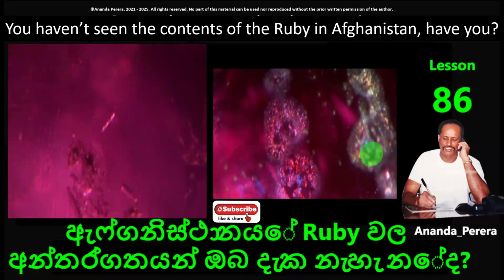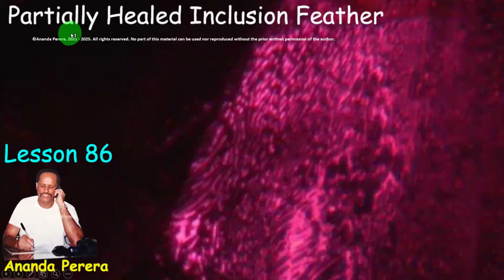L 86 E Afghanistan Rubies Under the Microscope | Natural Inclusions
Hidden Beauty of Afghanistan Rubies | Natural Inclusions Explained

Afghanistan rubies are admired for their rich color and fascinating internal features. In this video, we explore the natural inclusions found in Afghan rubies, revealing the hidden beauty that forms deep within the Earth.

Using gemological tools and magnification, I explain common inclusion types such as crystal inclusions, silk, fingerprints, growth features, and natural birthmarks that help confirm authenticity and natural origin. These internal characteristics not only tell the story of geological formation but also assist gemologists and collectors in distinguishing natural, untreated rubies from treated or synthetic stones.

This video is ideal for gemology students, jewelers, collectors, and ruby enthusiasts who want to understand how inclusions add identity, value, and character to Afghanistan rubies.

🔍 Inclusions are not flaws—they are nature’s signature.